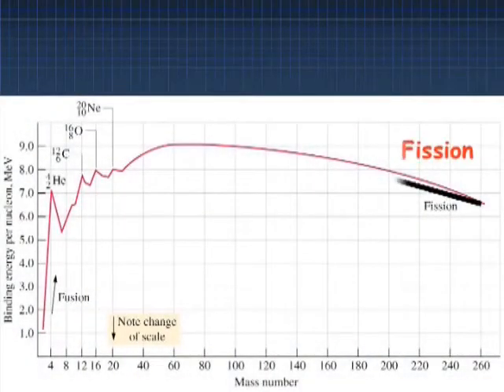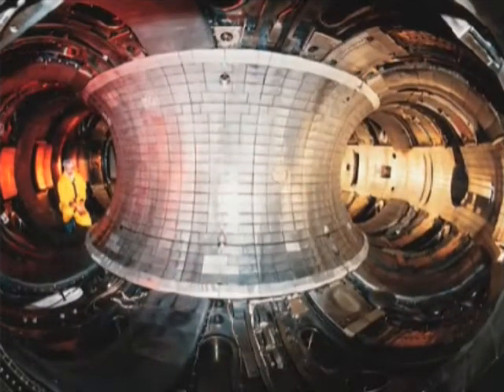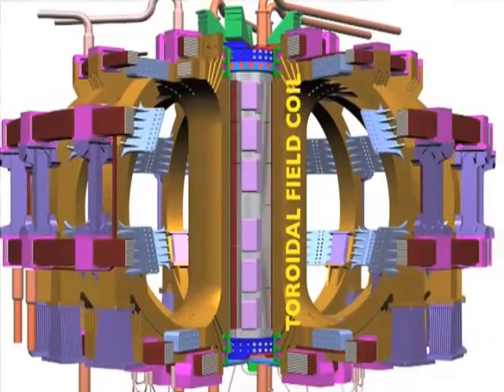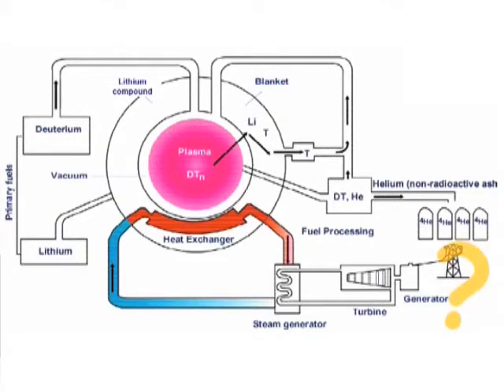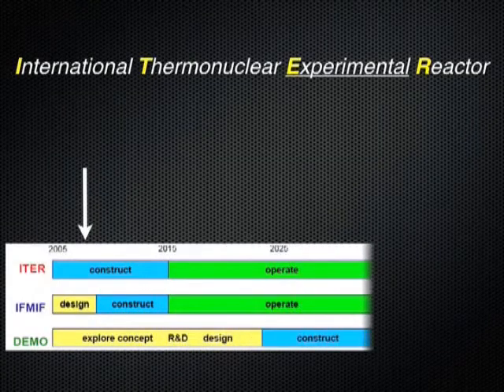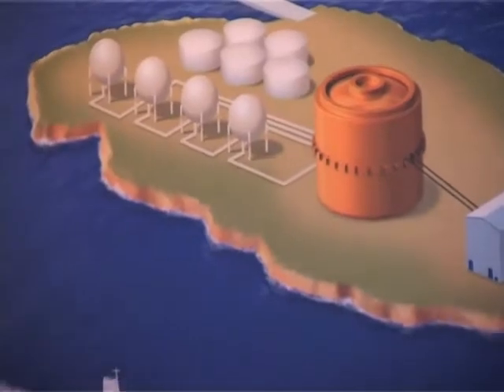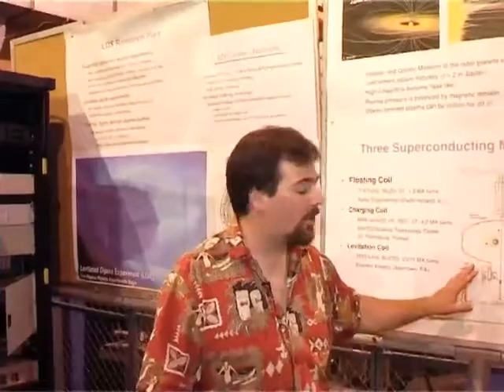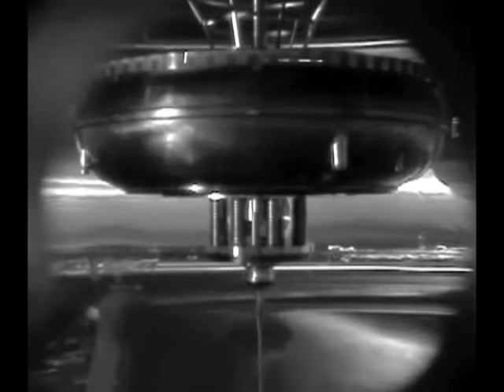Superconductivity: nuclear fusion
This particular talk is about nuclear fusion and the role of superconductors that can operate at relatively high temperatures.